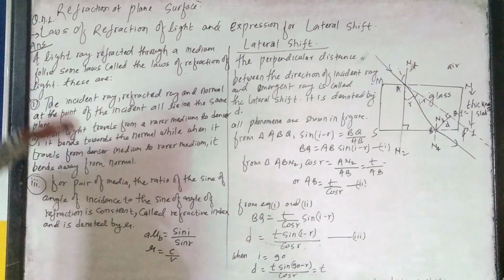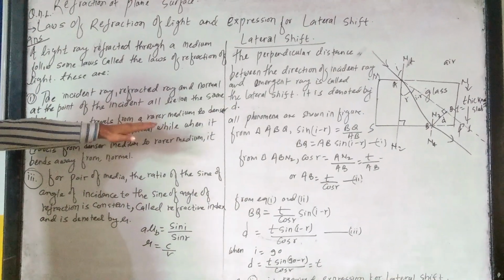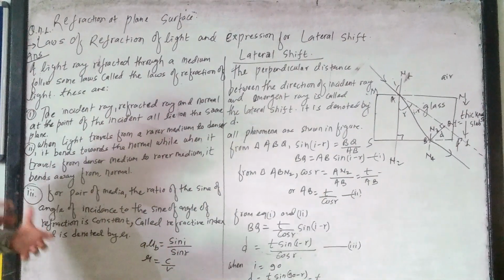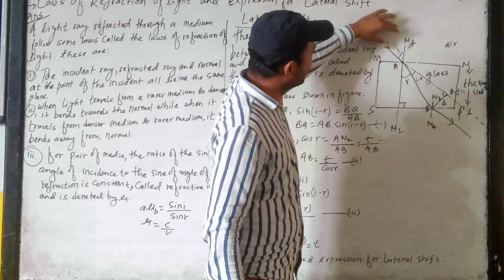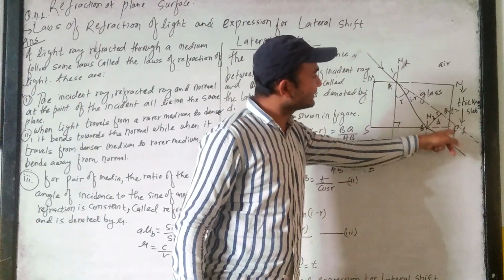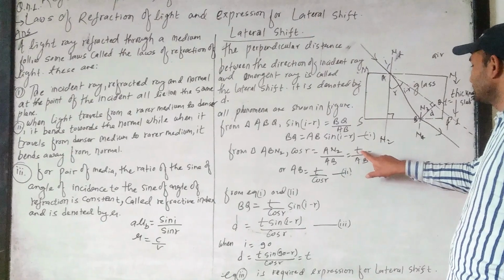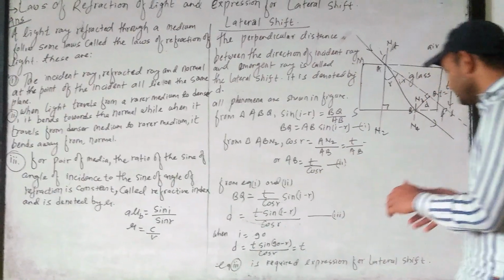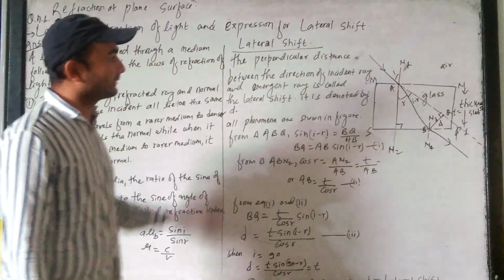class 11 refraction and lateral shift